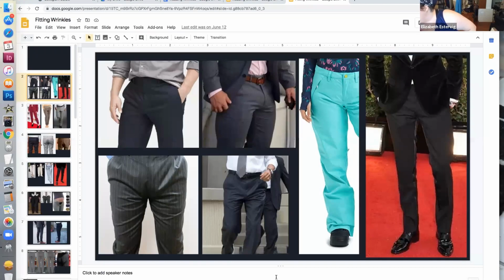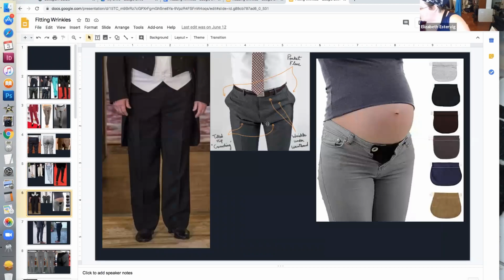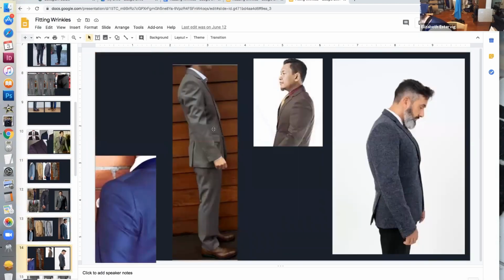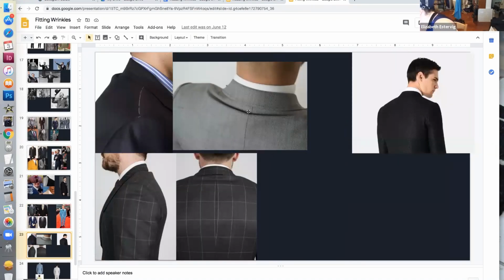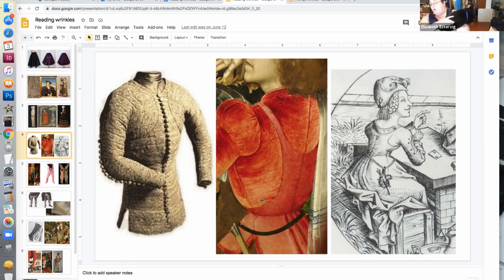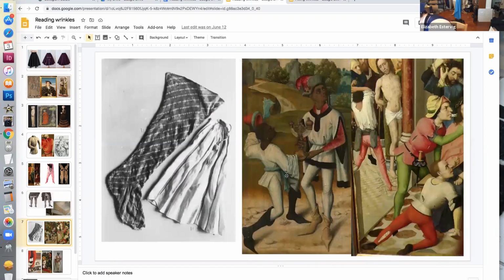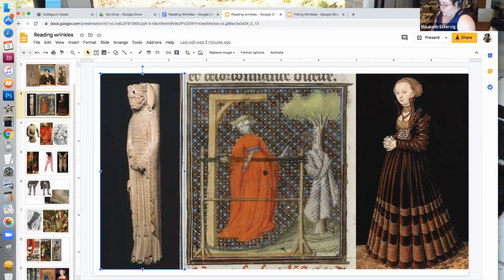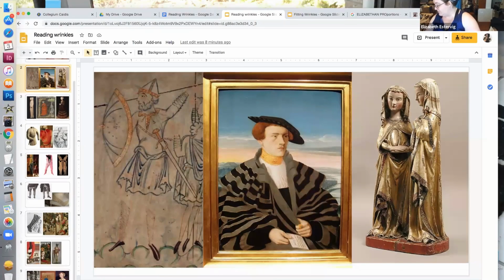Reading Wrinkles: Understand and Fix Common Fit Issues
This is a recorded class and has a badge available for watching for those collecting with the Badgecraft CoCoVid event.

Interpreting Scale: Thursday 6pm
Fancy Tubes and You: Friday 6pm
Reading Wrinkles:   Saturday 6pm
1920’s Drafting Tails: Sunday 6pm

Check out the over 125 other videos and activities on the master schedule on @costubeguide on instagram and CoCoVid on Discord and CoCoVid on YouTube

Understand what is wrong with my mock-up
What is wrong with my toille
How to fix wrinkles in my pattern
Understanding fit
Understanding bad fit
How to achieve good fit
Correcting patterns
How to fit trousers
How to fit pants
How to fit sleeves
Practically applying grainline
Understanding grainline and draping
How to interpret medieval illuminations and portraits into costumes
SCA costuming
Pre-17th century fit
How to tell the difference between heavy and light weight fabrics in photos, paintings, portraits, and illuminations.